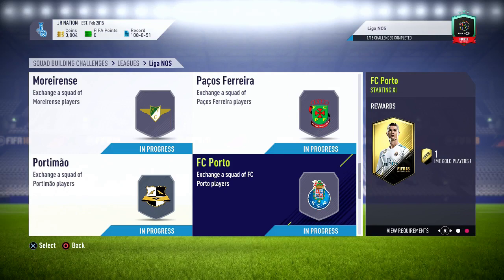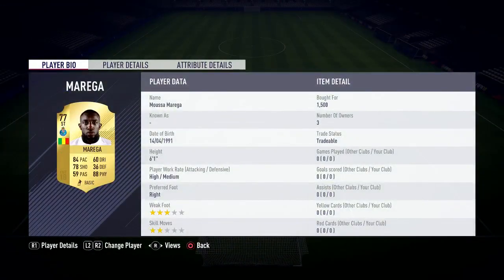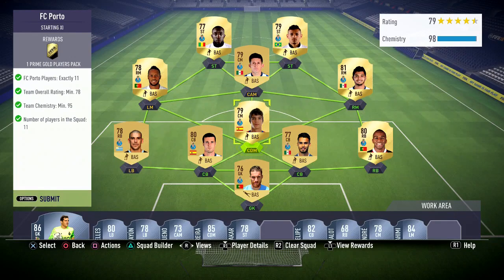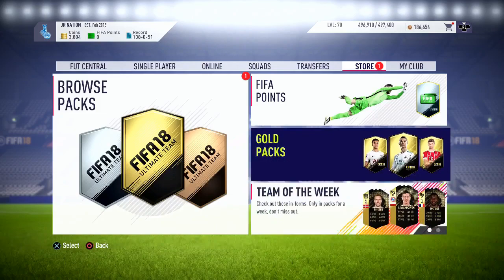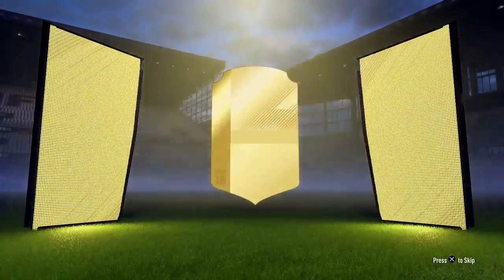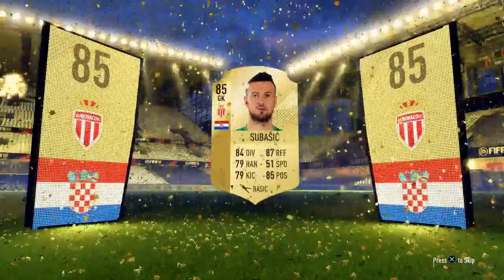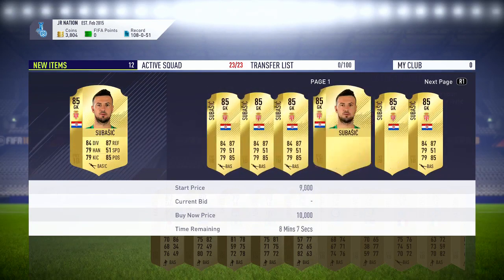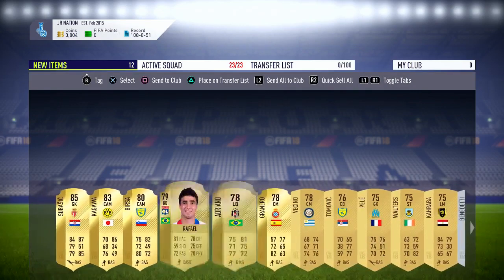FIFA 18 - SBC - LEAGUE - LIGA NOS - FC PORTO